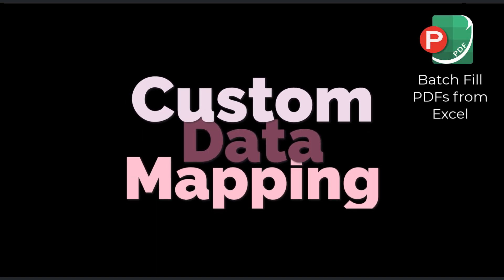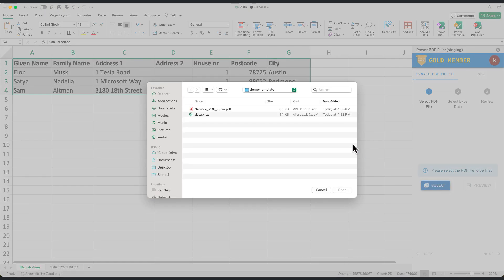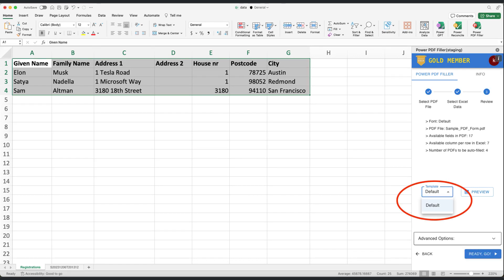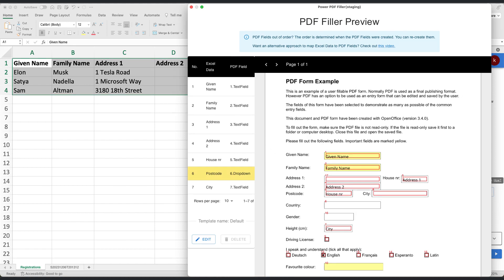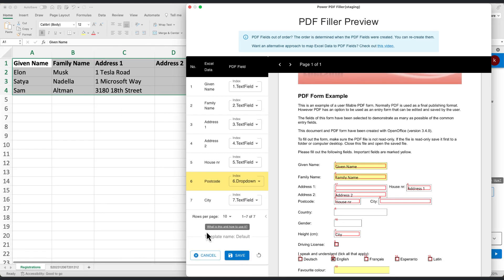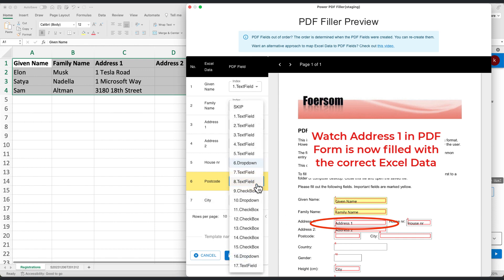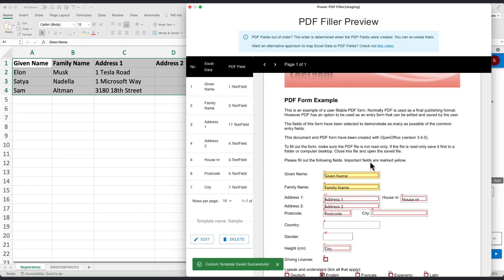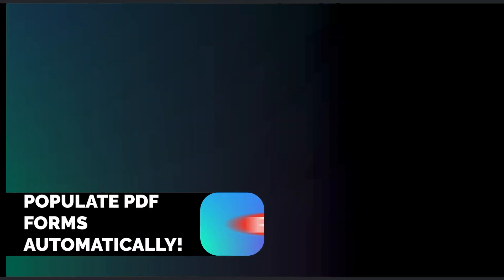Power PDF Filler: Custom Data Mapping feature introduction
Today, we are excited to announce a brand new feature - Custom Data Mapping.

With this feature, aligning your Excel data with PDF form fields has never been easier.

This custom data mapping feature mainly solves several use cases, including:
1. The PDF Form has many PDF fields, while you only need to populate a few of them from your Excel data;
2. The PDF Form has out-of-order PDF fields. And you want to populate the PDF fields using the order of the Excel Data columns,  rather than re-creating the PDF form.

Embrace the ease of Custom Data Mapping and transform your data processing workflow today!